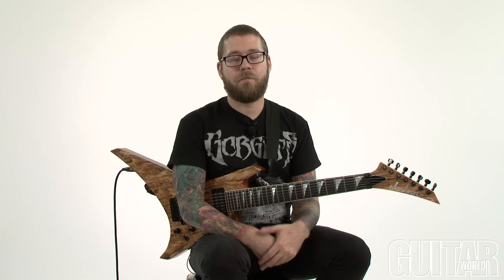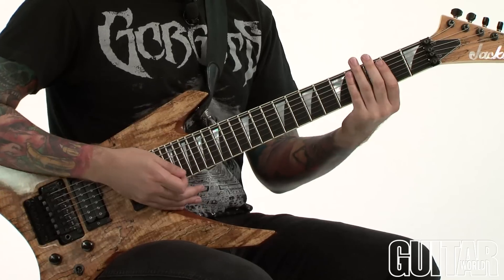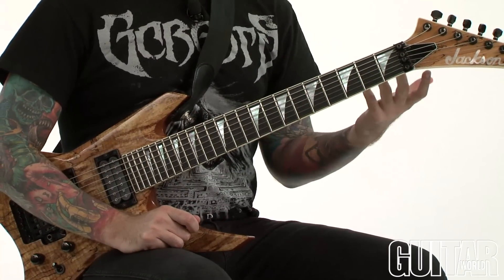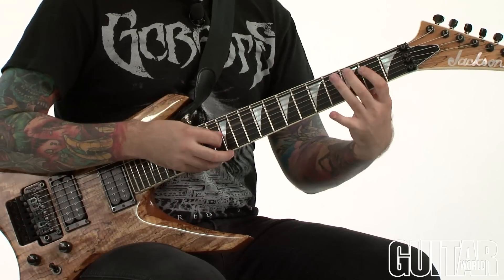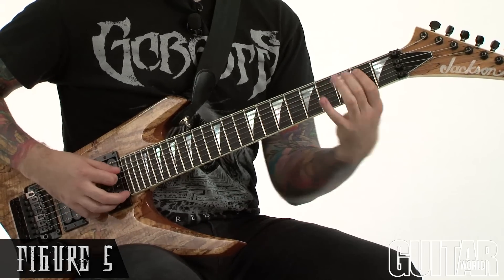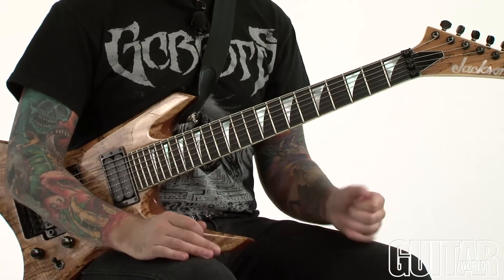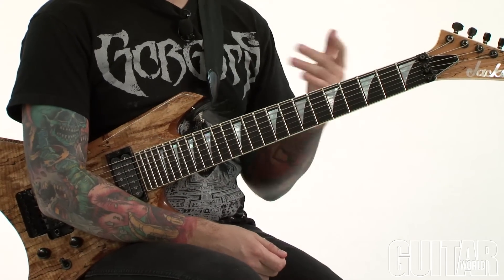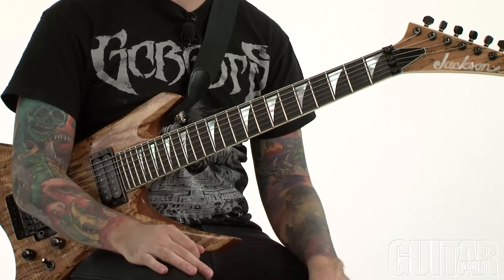Sweeping and Tapping Shred Lesson w/Revocation's Dave Davidson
These videos and audio files are bonus content related to the March 2015 issue of Guitar World.